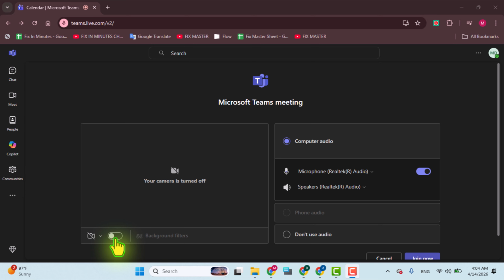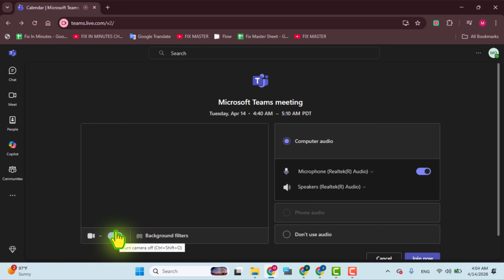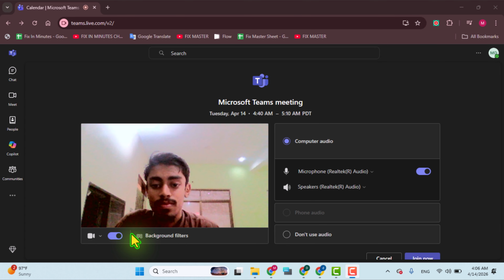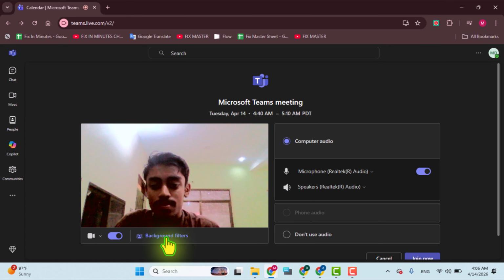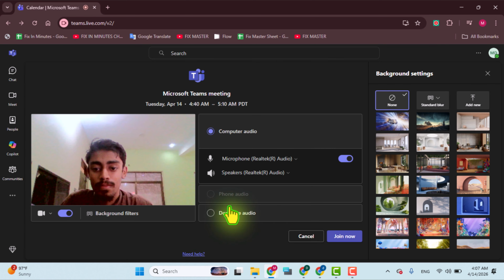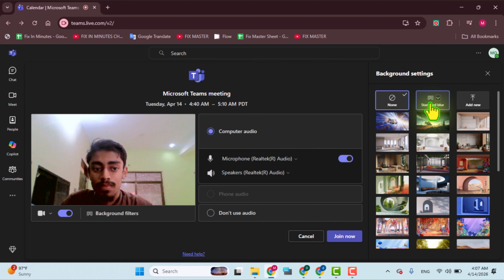How to Blur Background in Video Call in Teams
Learn how to blur background in video call in Microsoft Teams using a simple video effects method. In this video, I show exactly how to join a Teams meeting, open background effects, select the blur option, and apply it before or during your call.